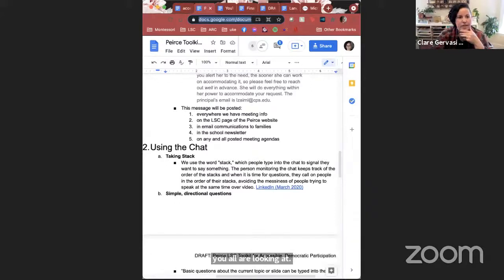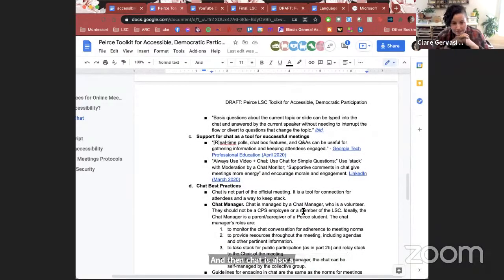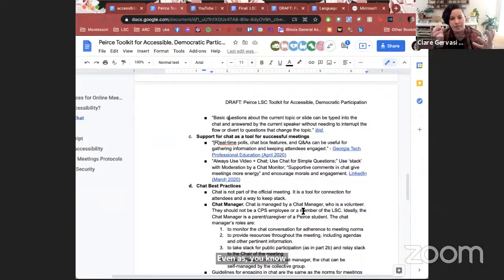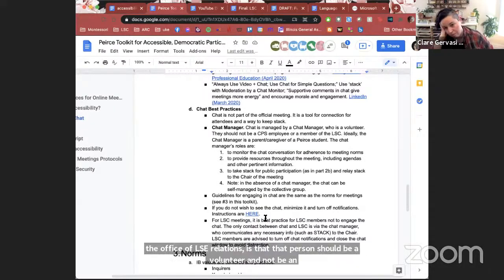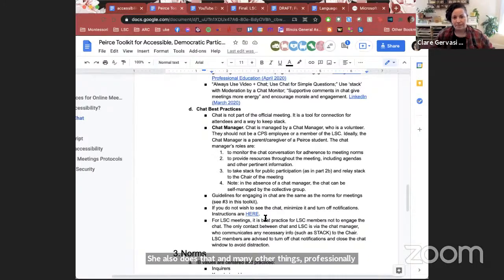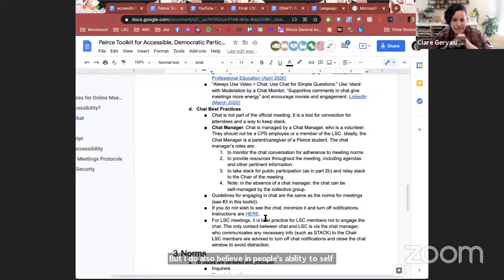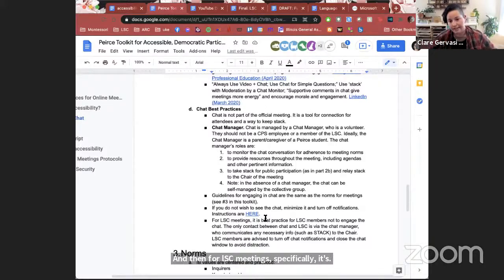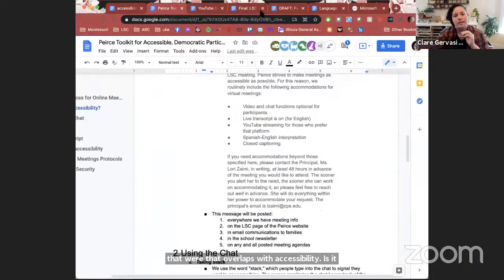Peirce LSC Special Meeting - May 24, 2021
Welcome to the livestream for the May 24, 2021 Meeting of the Local School Council of Peirce Elementary.

If you would prefer to view the meeting in Zoom, please register before 2pm on May 24, 2021 by clicking here: